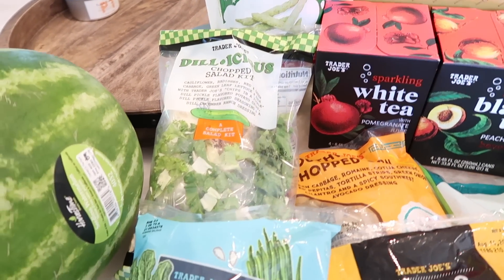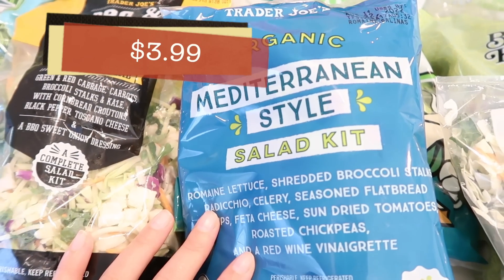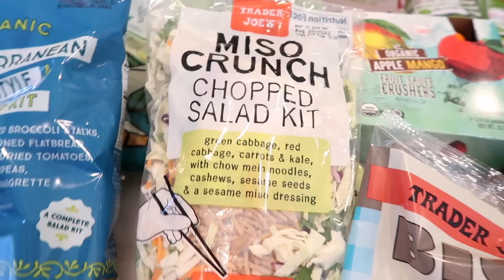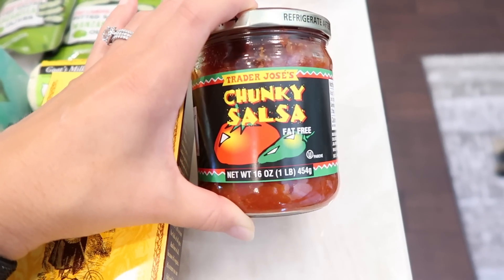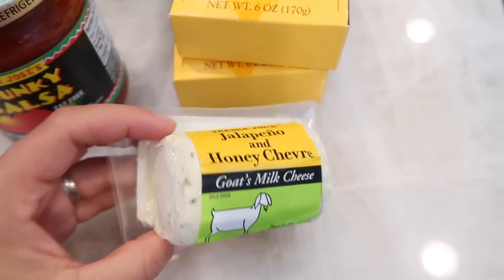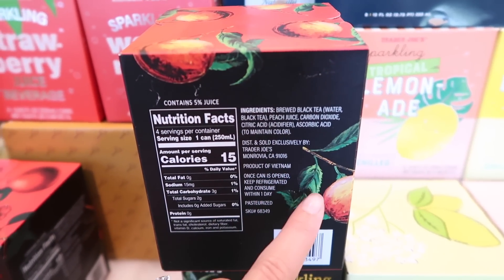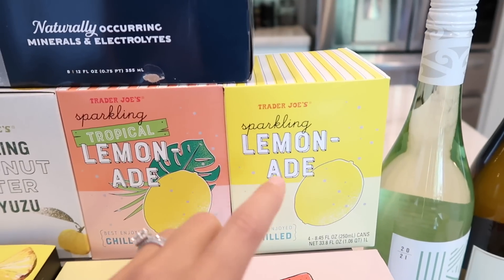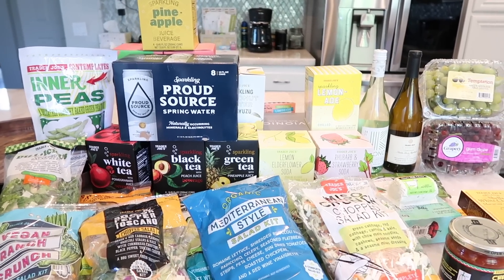TRADER JOE'S UNIQUE BEVERAGES & THE BEST PRE-MADE SALAD KITS HAUL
This week I wanted to do something different so I purchased all the salad kits at Trader Joe's to show you all of them side-by-side. I also purchased all of the sparkling beverages (aka Trader Joe's version of soda). I share our favorites and what others like, as well, and focus on the NEW items. I hope this video provides helpful insight into what salads and sparkling beverages Trader Joe's has to offer.